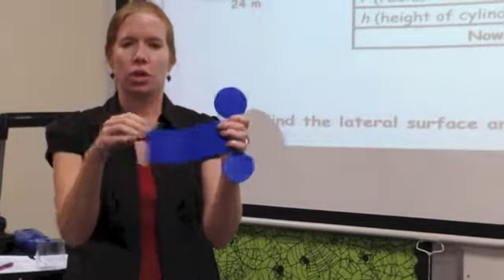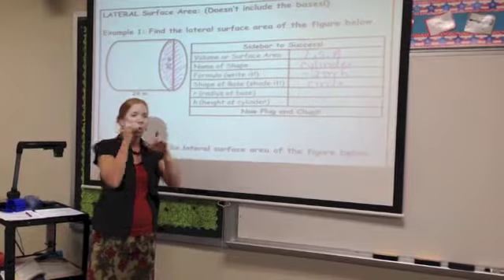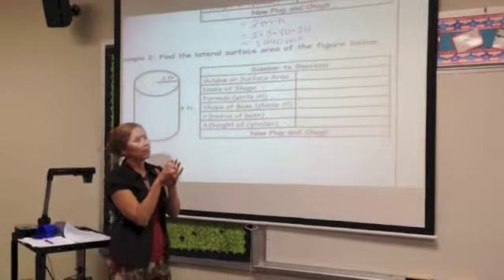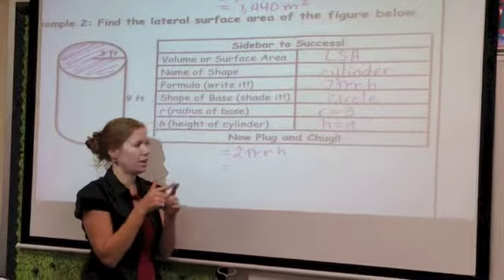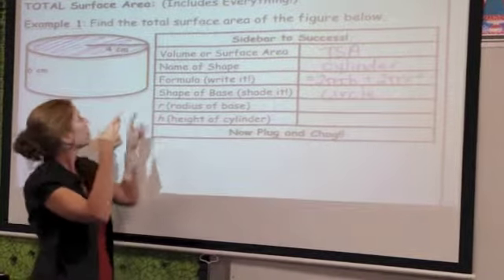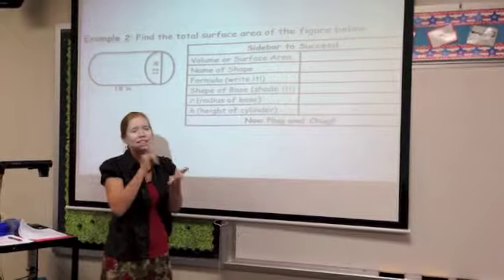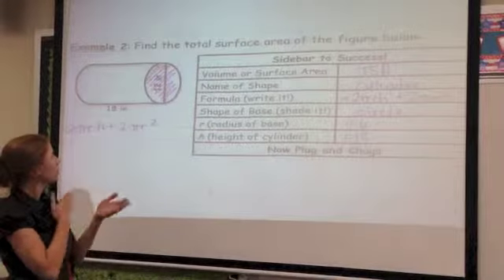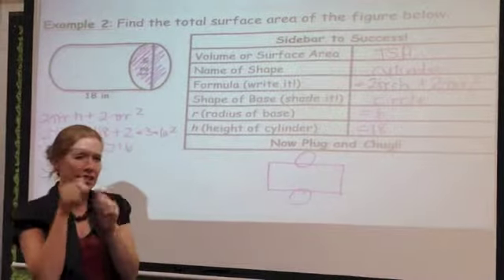VMS Deaf Ed. teaches Surface Area of Cylinders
Mrs. Forrest teaches how to find surface area of cylinders.